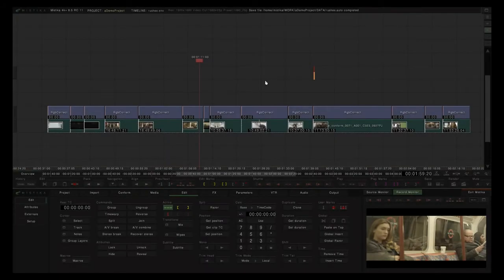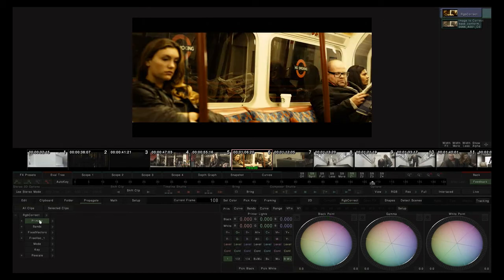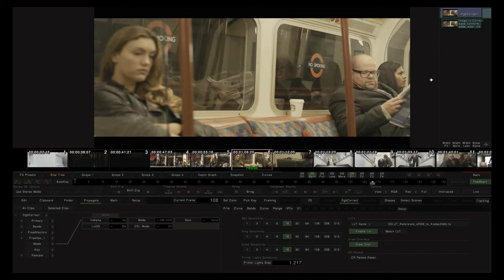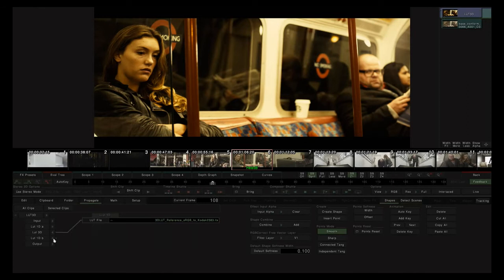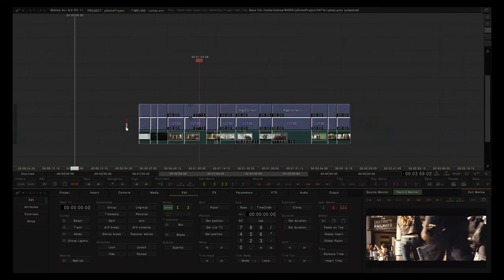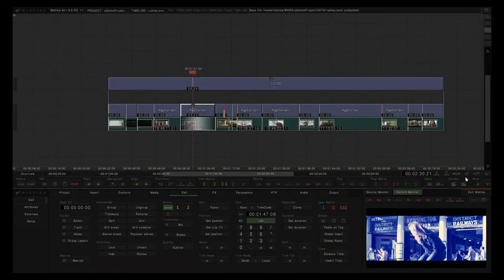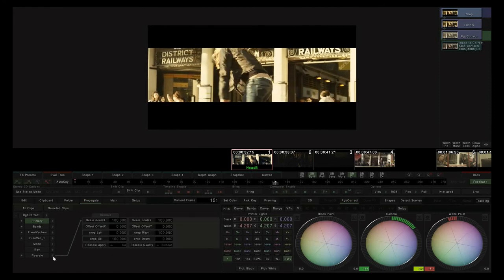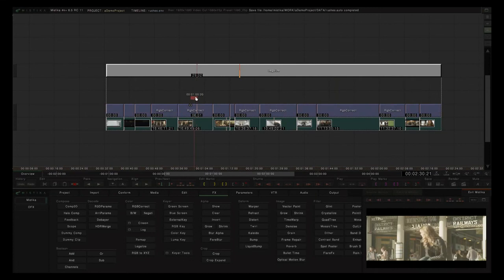Sgo Mistika Colour Grading Using Look Up Tables Colour Space Conversions and Crops